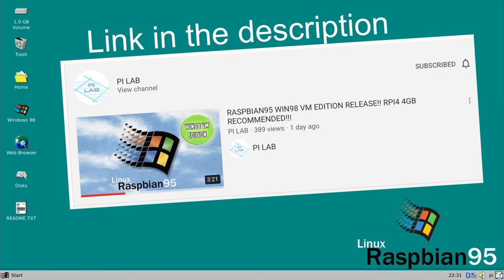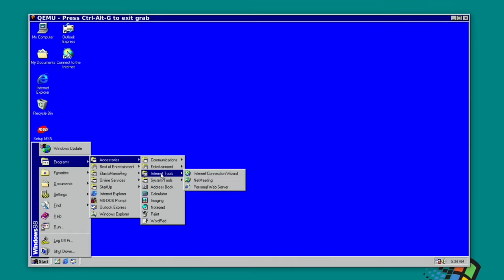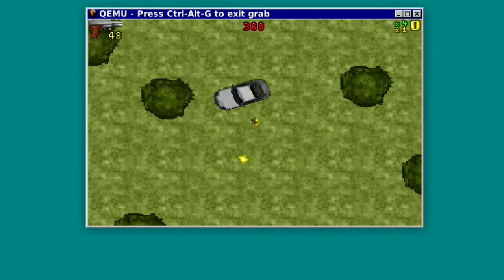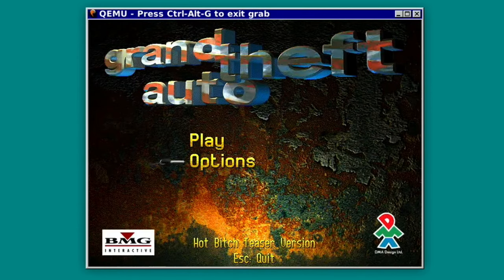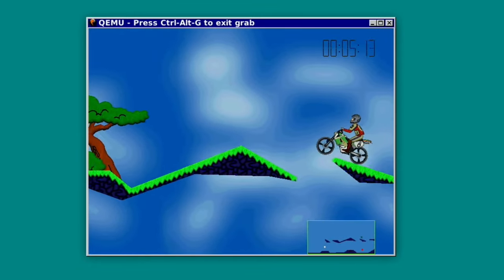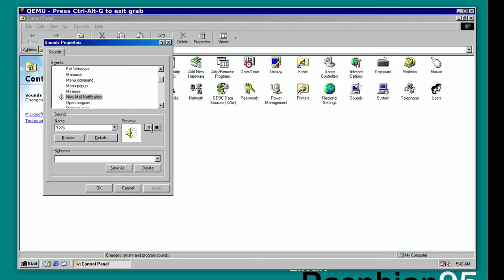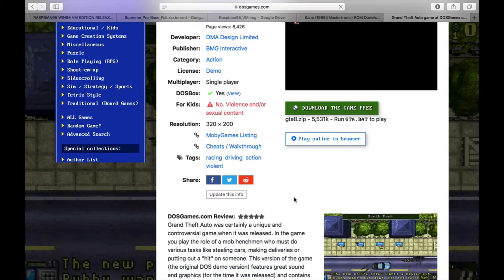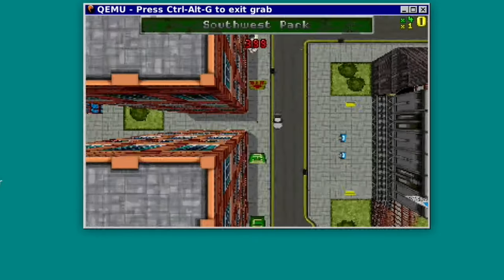Original GTA on Windows 98. Raspberry Pi 4. Plus Adding Games.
This is running Raspbian 95 which now has a virtual machine that runs real Windows 98 and it works surprisingly well

Great Work from the PI LAB YouTube channel
with Raspbian 95 and Windows 98 running in a virtual machine

from the PI LAB YouTube channel
Raspberry Pi 4
Original Grand Theft Auto
Elastomania

I followed this guide for creating ISO’s from folders on Mac